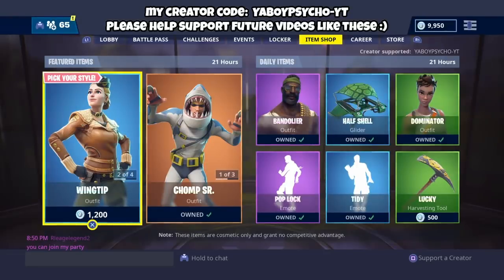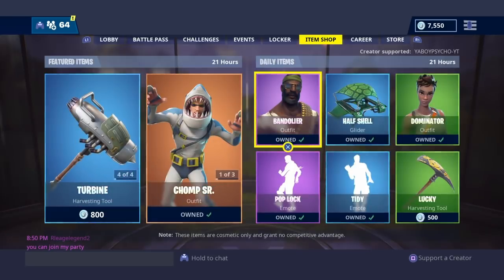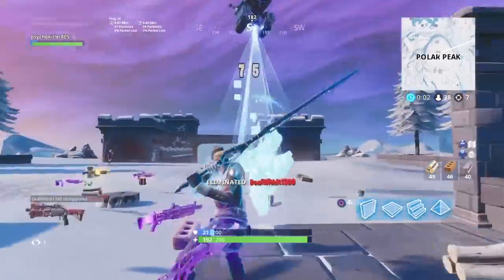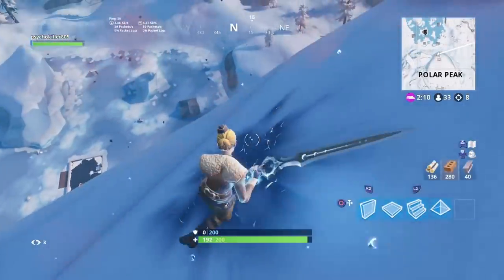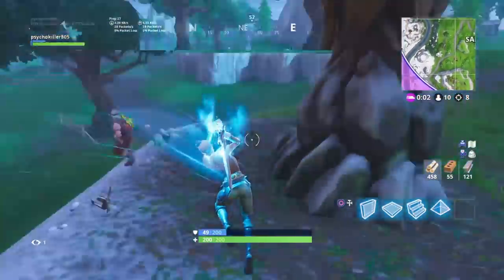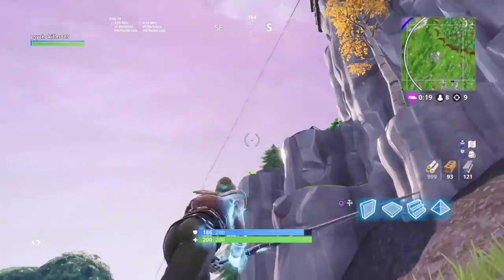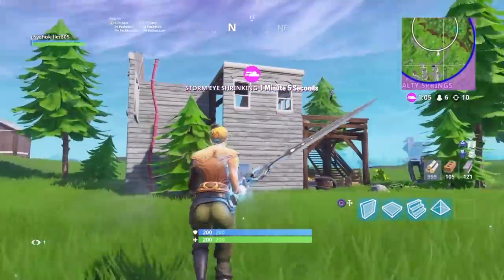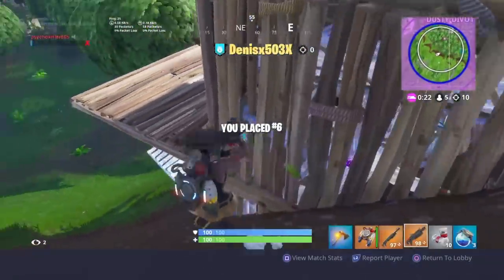*NEW* "WINGTIP" SKIN GAMEPLAY Showcase + “INFINITY BLADE” (PILOT OUTFIT)l | Fortnite Shop SEASON 7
Fortnite "WINGTIP” SKIN GAMEPLAY SHOWCASE + “INFINITY BLADE” SWORD (PILOT OUTFIT)! The Wingtip skin was recently released in the Fortnite shop along with the Cloudbreaker skin, Dirigible glider, and Turbine harvesting tool. The rare Wingtip and Cloudbreaker skins cost 1200 V-Bucks, the epic Dirigible glider costs 1200 V-Bucks, and the rare Turbine harvesting tool costs 800 V-Bucks. The Wingtip is a female character in an airplane pilot outfit with a leather jacket and hat. The Wingtip skin is part of the Aviation Age set. This video showcases gameplay of the new Wingtip Skin and new Infinity Blade sword, including a 10 elimination solo gameplay. I just thought that some of you would be interested in seeing gameplay of the new Wingtip skin and Infinity blade. I hope you enjoy!

Please use my Creator Code YABOYPSYCHO-YT to support future showcase videos like these :)